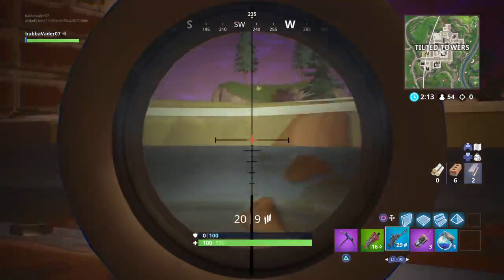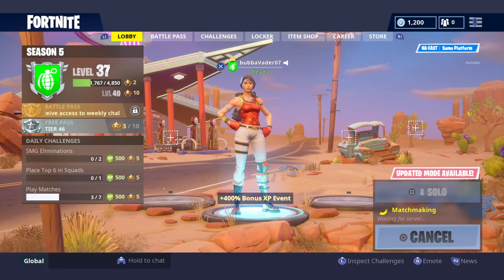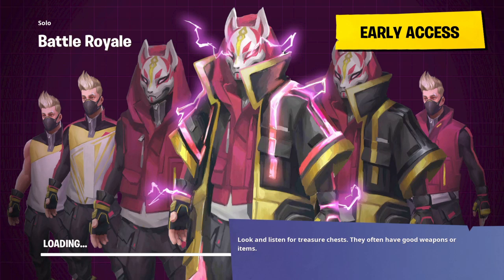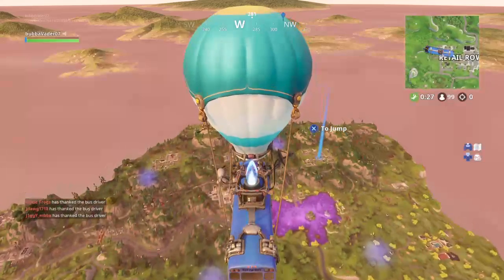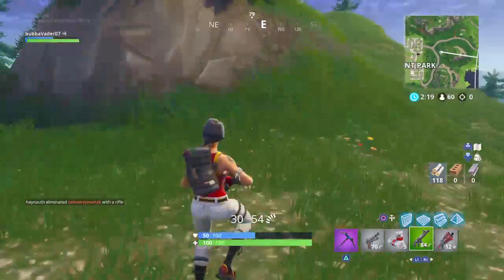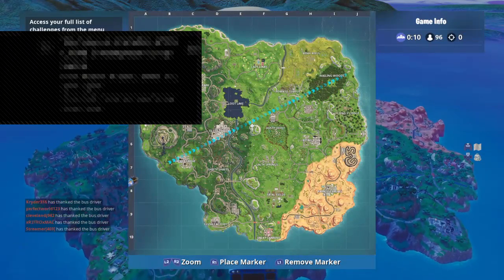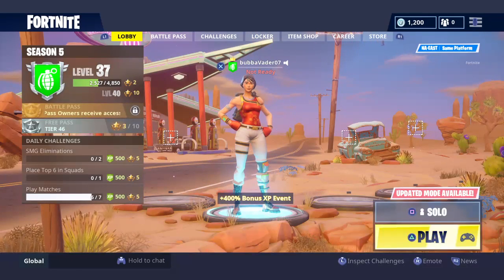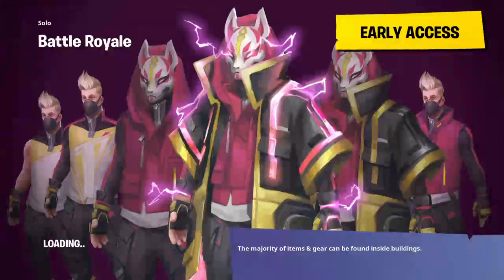Lets Talk About Fotnite PodCast # 1